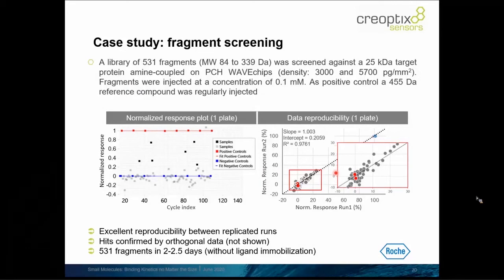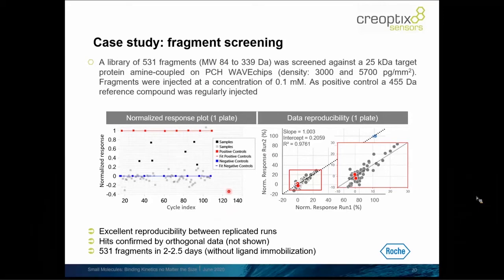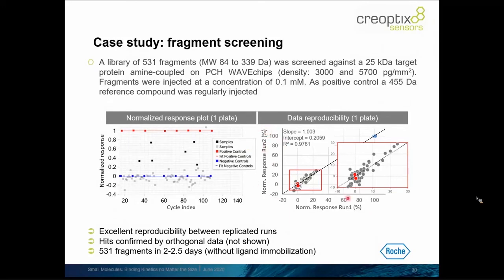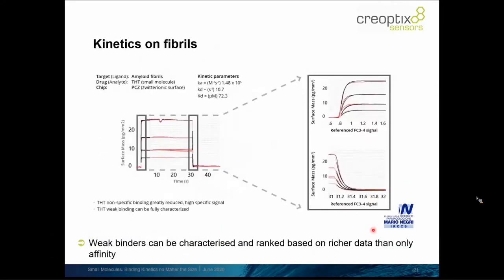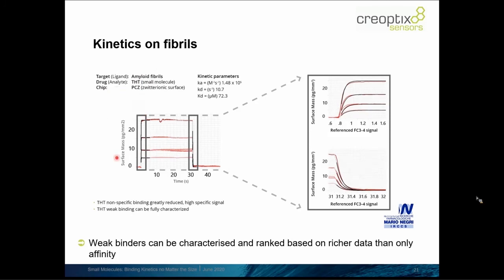Case study: Fragment screening with WAVEsystem | Roche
Dr. Fabio Andreas present a case study made with Roche about Fragment Screening.

Introducing waveRAPID from Creoptix, the new way of measuring kinetics to boost throughput:

► Save time and costs: more interactions in hours, not days
► Get more insight: capacity to screen broad kinetic range
► Run more samples: transform 96 well plate to 96 datasets
► Ease-of-use: accelerate kinetic screen
► No-clog: crude samples, harsh chemicals, and particles up to 1000 nm

Creoptix AG
Zugerstrasse 76
8820 Waedenswil
Switzerland
Creoptix Inc.
c/o CliftonLarsonAllen LLP
111 South Bedford Street, Ste. 108
MA-01803 Burlington
USA